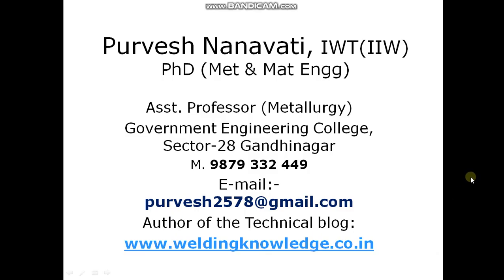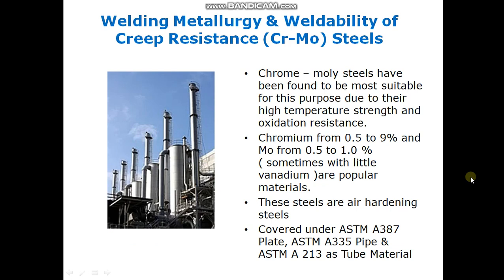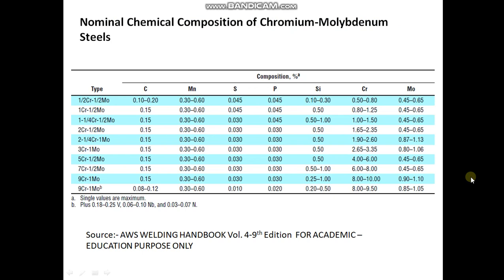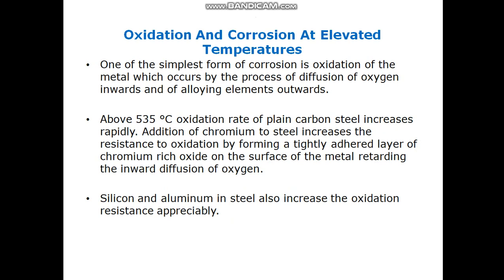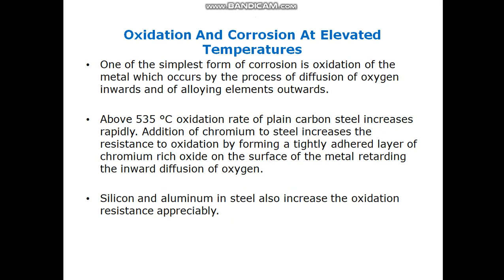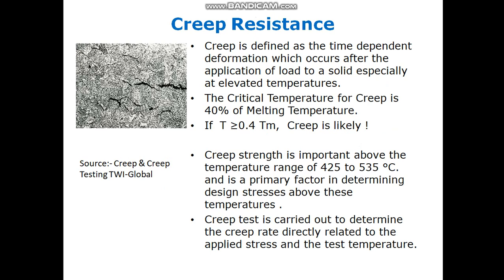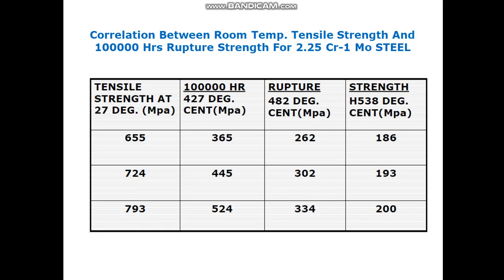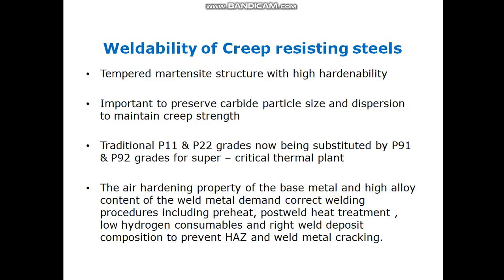Part 1 Introduction to Cr-Mo Steels and Creep Property